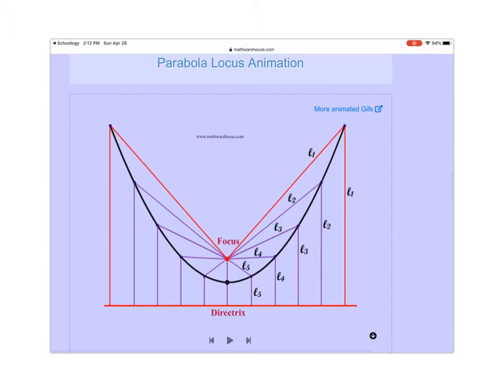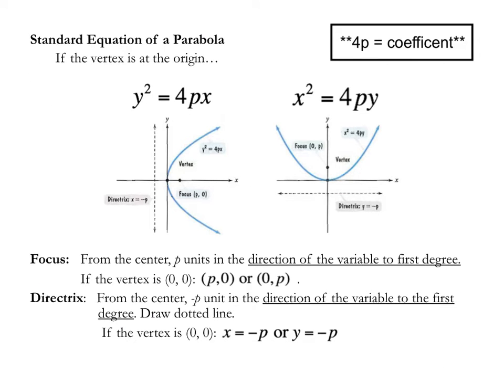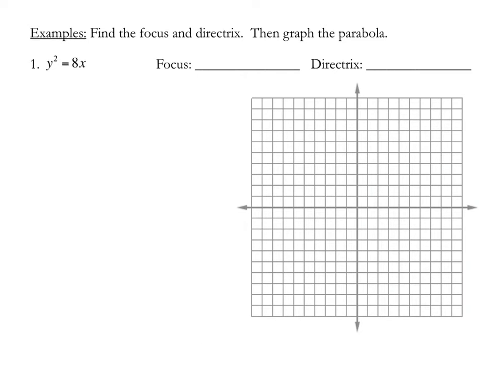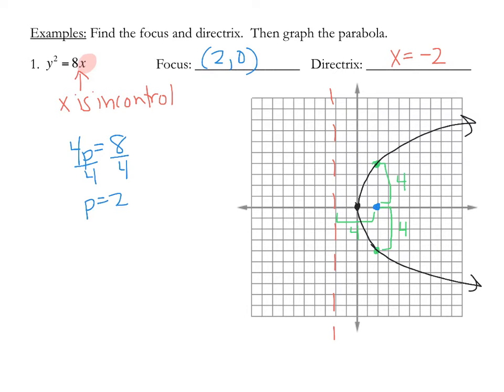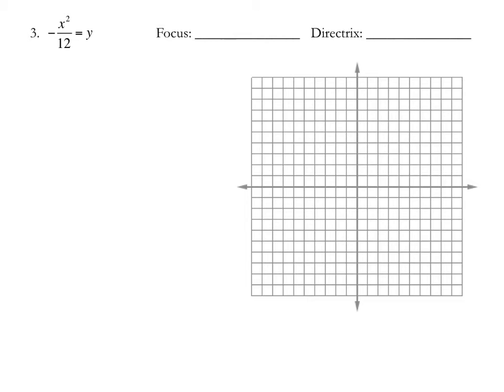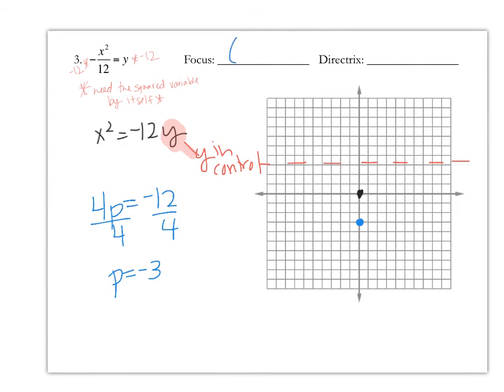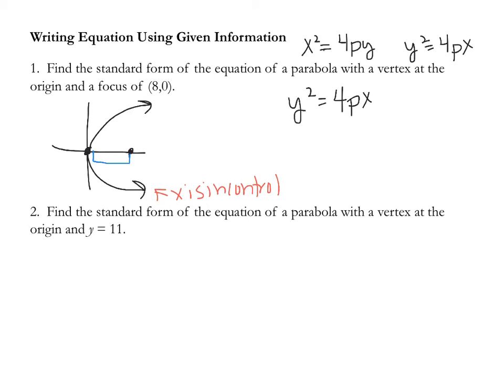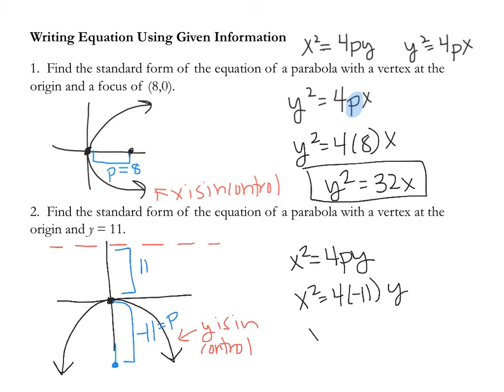TrigAnalty 10.3 (day 1) Notes